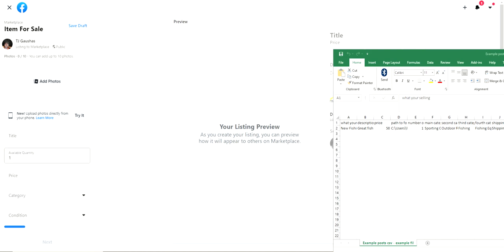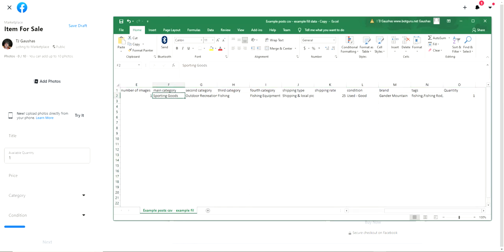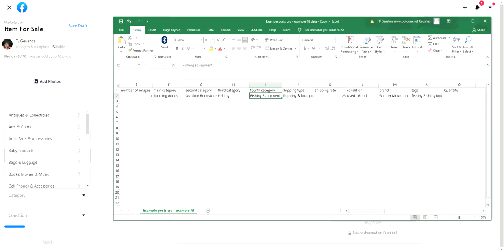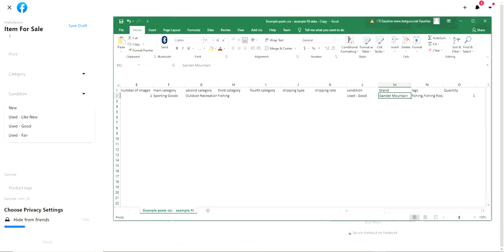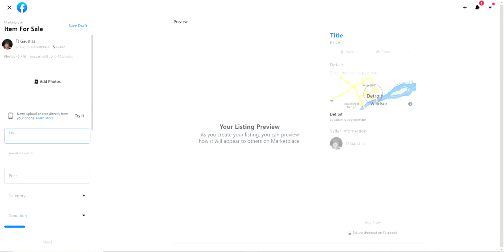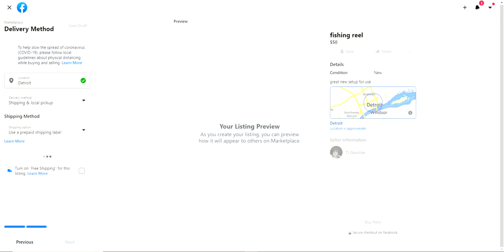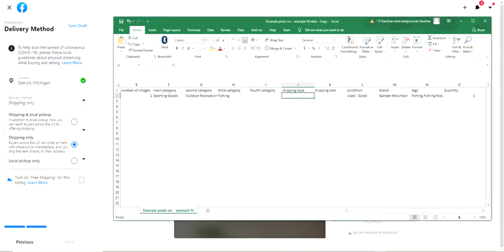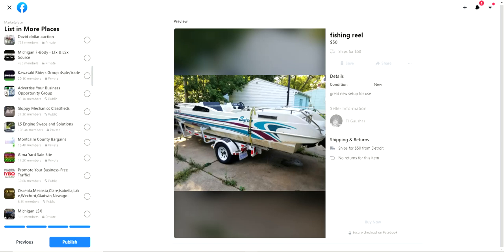FB Marketplace Posting Software - csv data setup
Auto post in the Fb marketplace with a revolutionary software that posts like a real human to help avoid detections.  Multi accounts, spintax, and shipping options are all available in this great software.